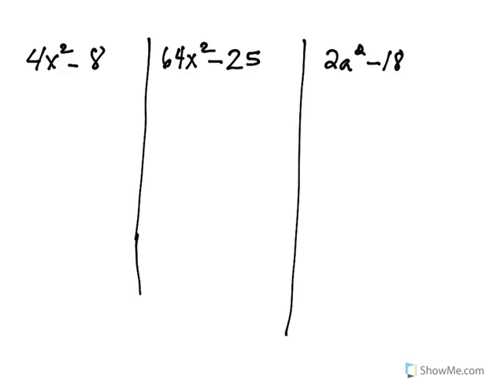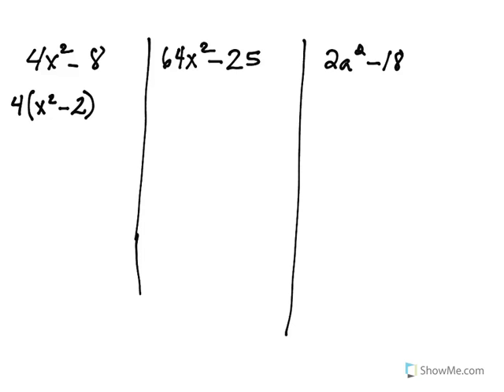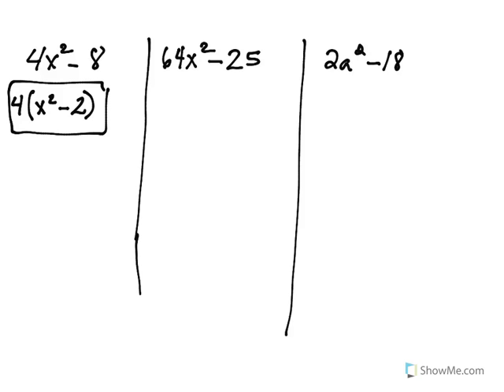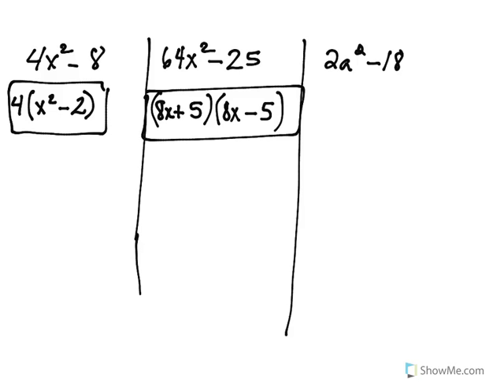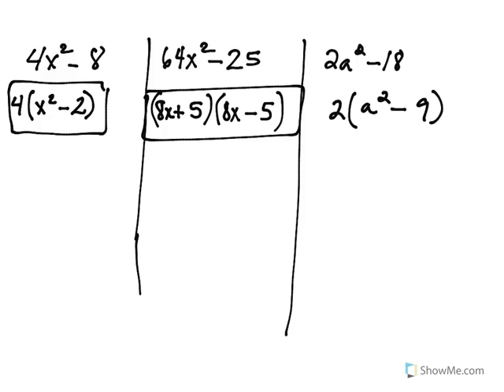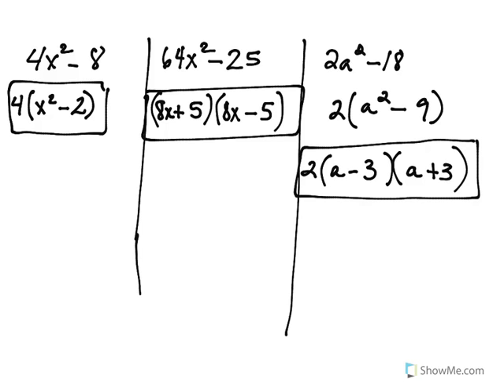Factoring binomials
098